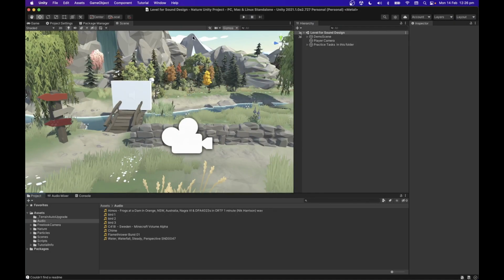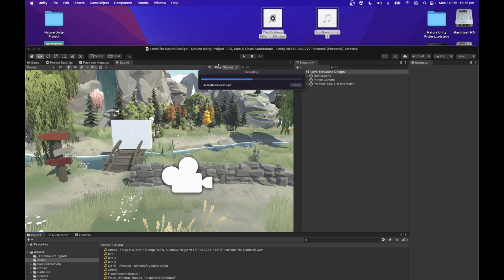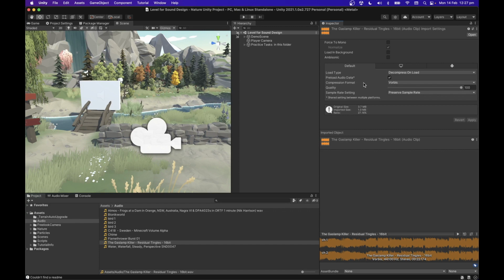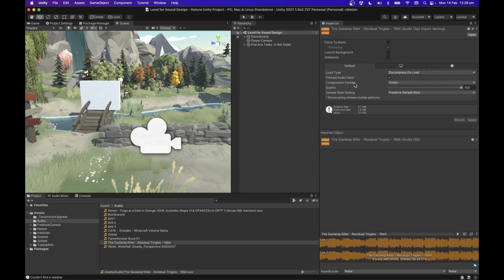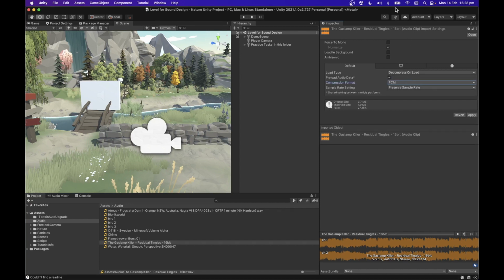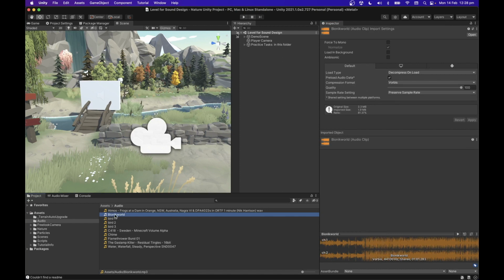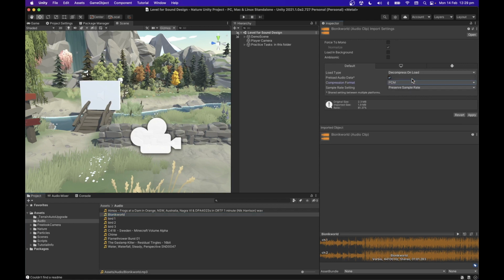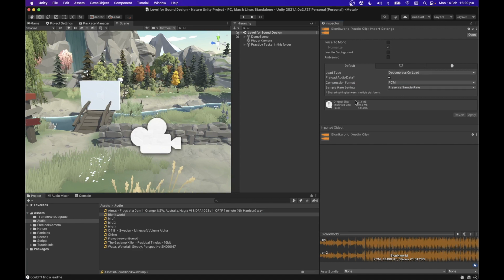Unity Importing Audio and File Formats